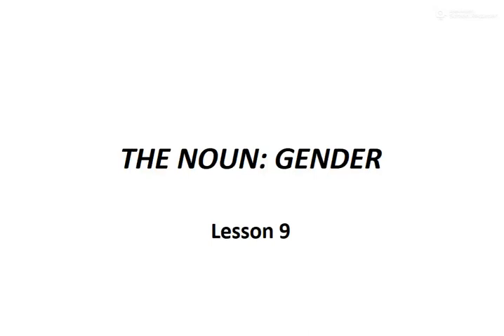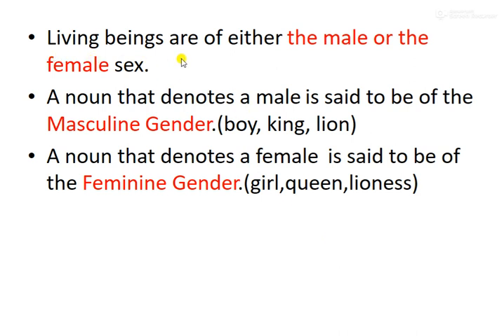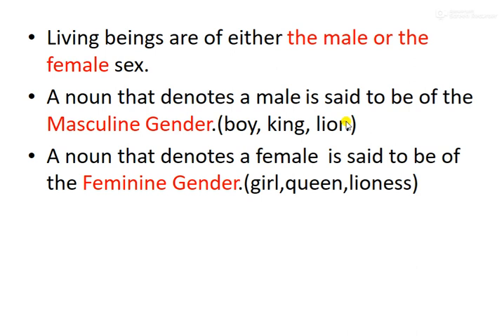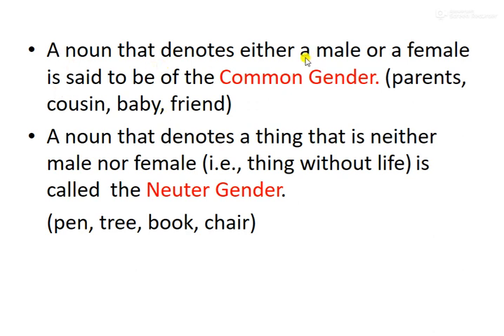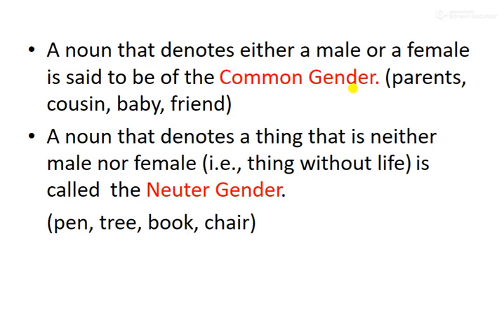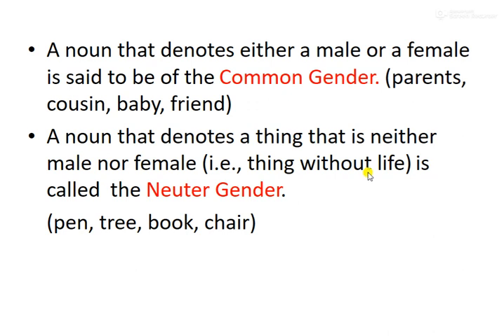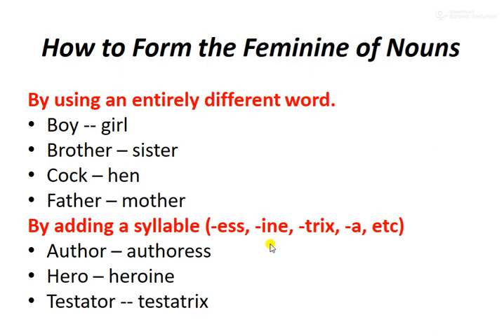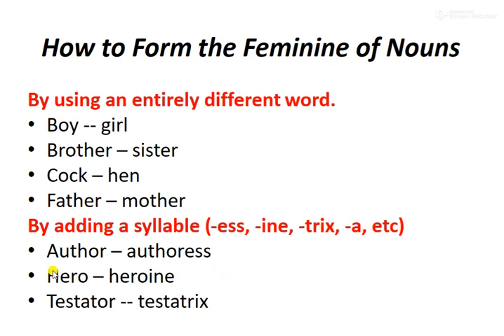Gender noun lesson 9 /English Tutor UE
English Tutor UE/Basics of English for you all.Come and enjoy the learning of English.